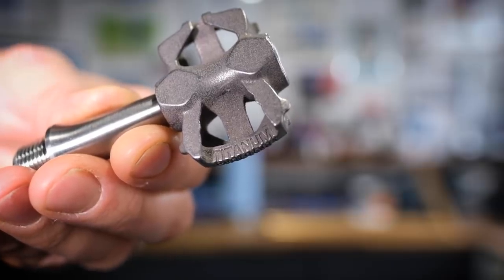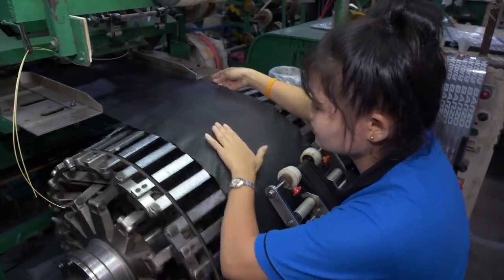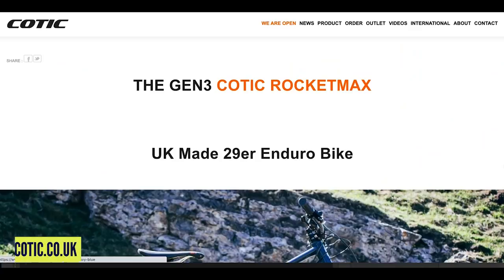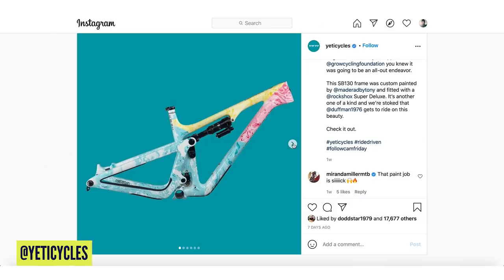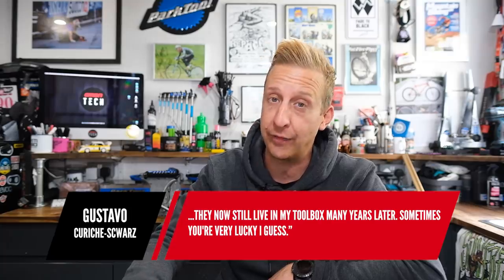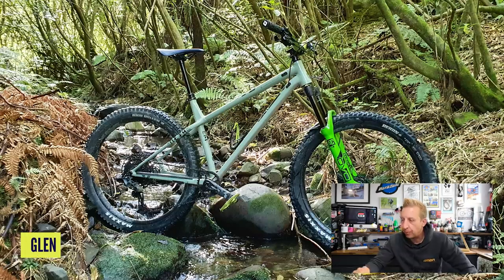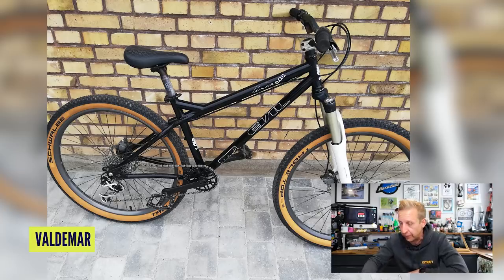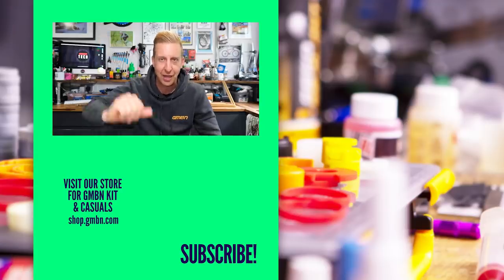Are These The Worlds Lightest Mountain Bike Pedals? | GMBN Tech Show Ep. 174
On this week's GMBN Tech Show, Doddy takes a look at what might be the lightest clipless mountain bike pedals in the world. They are 3D Printed from titanium but use a leaf spring system and so have no moving parts. Which prompts the question, when were you last really impressed with some MTB tech? 🤔
In the news we check out Pauline Ferrand-Prévot's custom BMC Fourstroke, custom painted by No Curve. The Specialized Soil Searching edition downhill and trail tyres. A new Cotic BFe, some wireless headphones from earSHOTS, A collaboration from Yeti X Made Rad By Tony X Grow Cycling Foundation and some new 50mm rise Burgtec Ride High (Josh Bryceland signature) handlebars. - Plus In The Comments, Top Mods & More!

Contours - Brendon Moeller
The Vaal - Brendon Moeller
Thermal Mood - Brendon Moeller
Zone In - Daniel Fridell